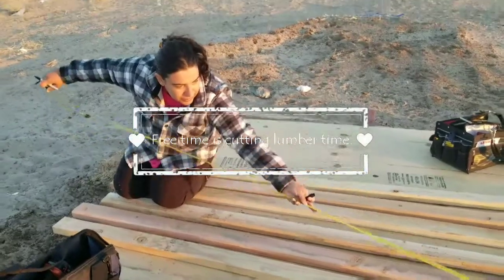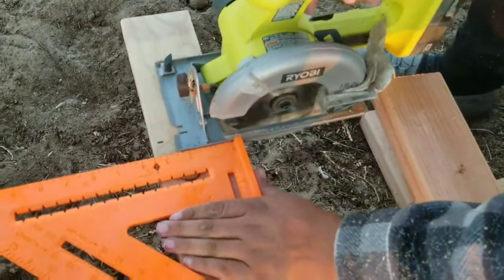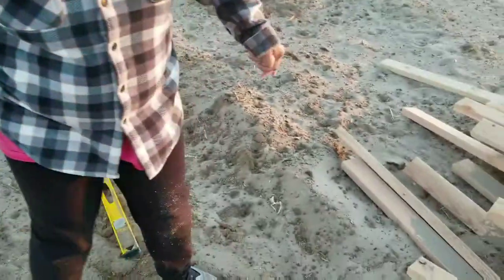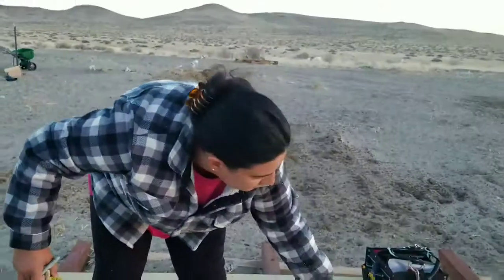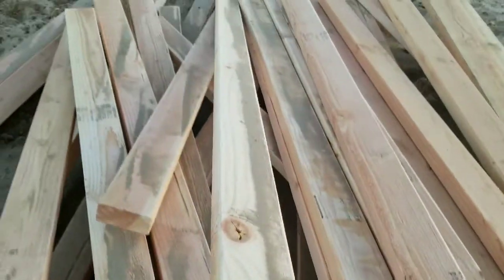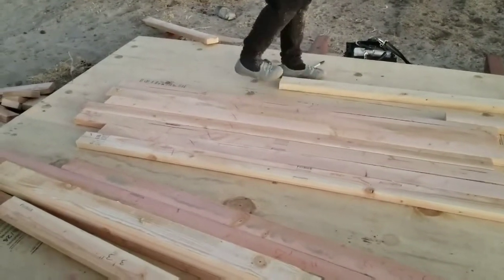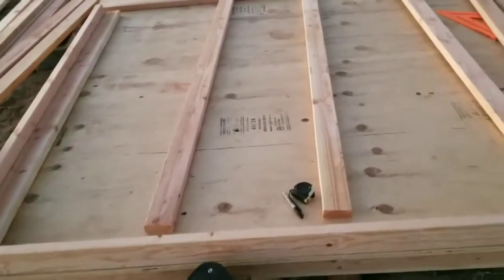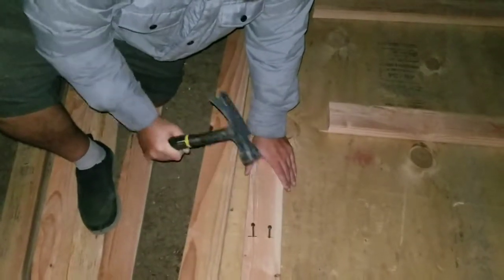How to build a solar power house for off grid setup Part 2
More detailed instructions to come! We are on a time constraint so will put together a video of all dimensions etc at the end.